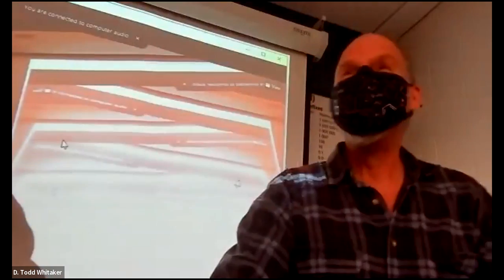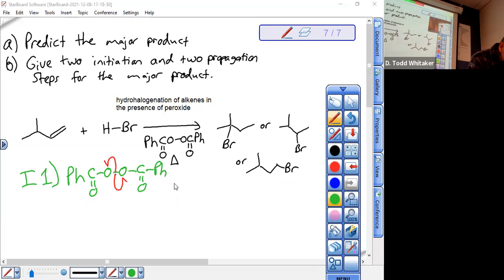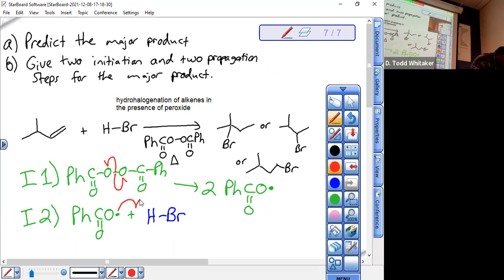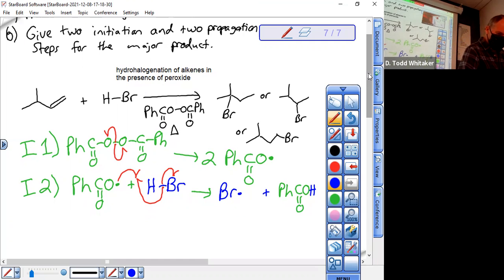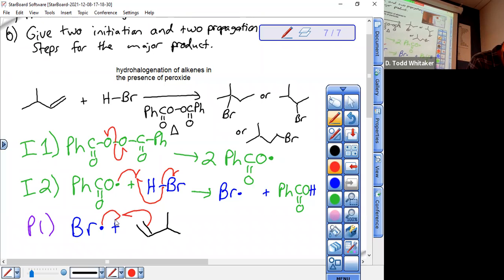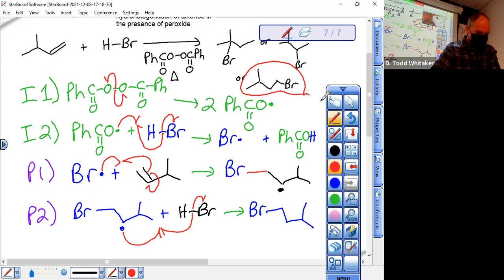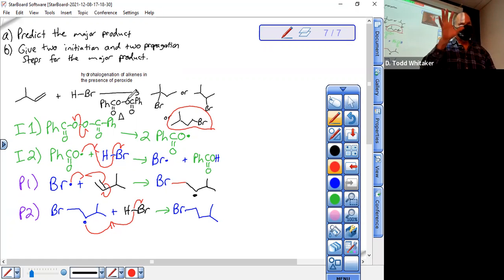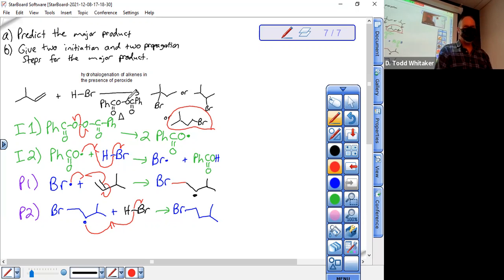c241f21 Final Review Hydrohalogenation of an alkene with peroxide mechanism